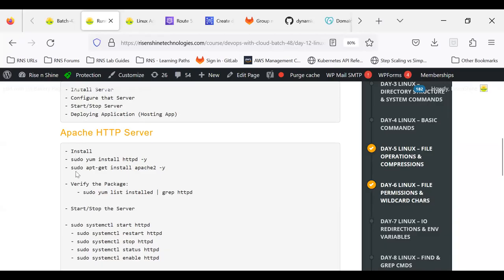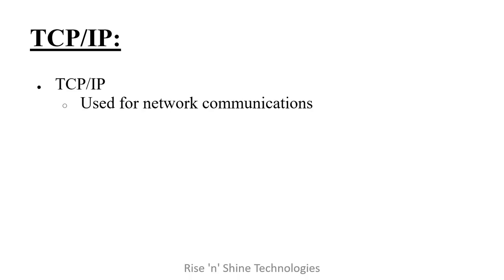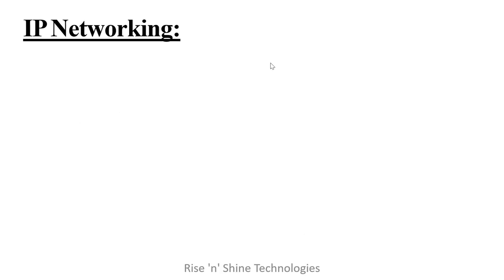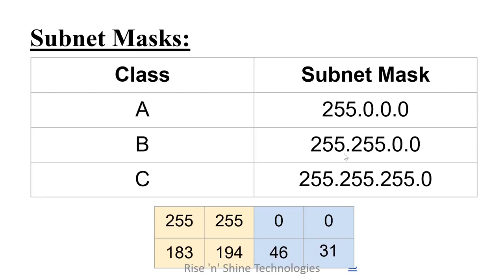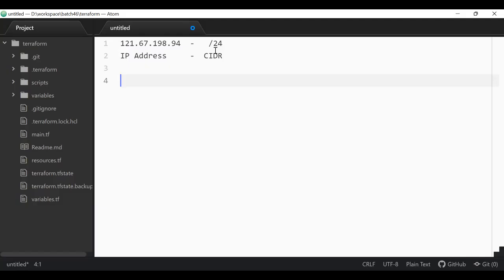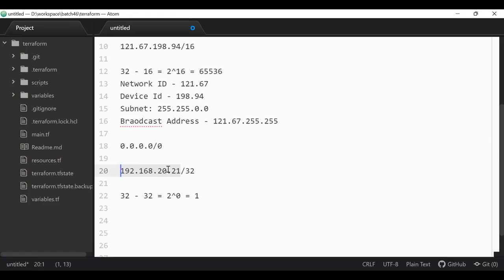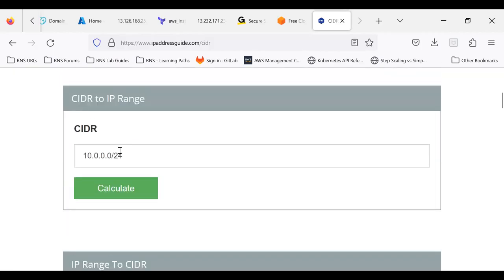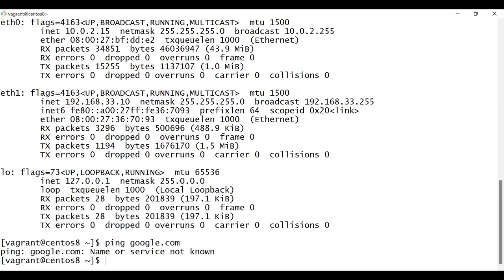Introduction to Linux Networking | Linux Networking Fundamentals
🌐 In this video of the Linux for DevOps & AWS series, we introduce Linux Networking — one of the most critical skills every DevOps engineer, cloud professional, and system admin must master.

✅ You’ll learn:

Basics of computer networking on Linux

IP addresses, hostname, DNS and routing concepts

Important networking commands: ip, ifconfig, ping, netstat, ss, nslookup

Checking connectivity & troubleshooting network issues

Real-world DevOps use cases: server setup, connectivity checks, and monitoring

💡 This video is perfect for students, freshers, DevOps engineers, and cloud admins starting their journey with Linux networking.